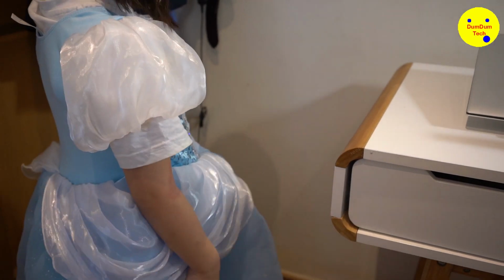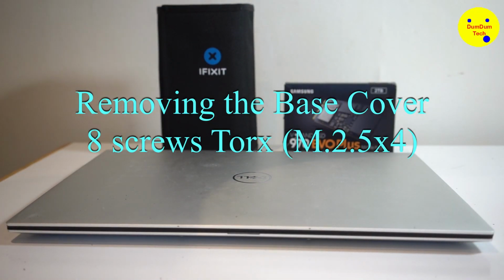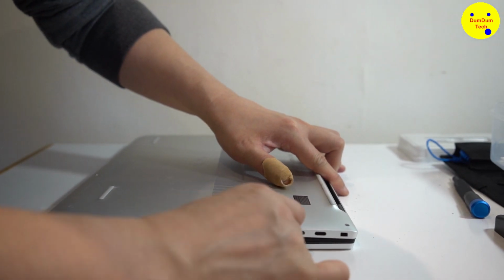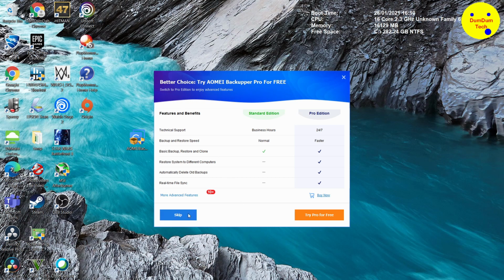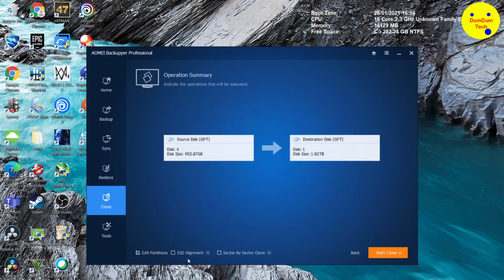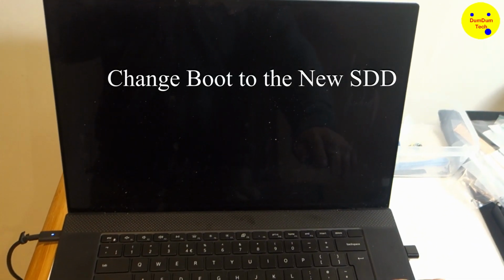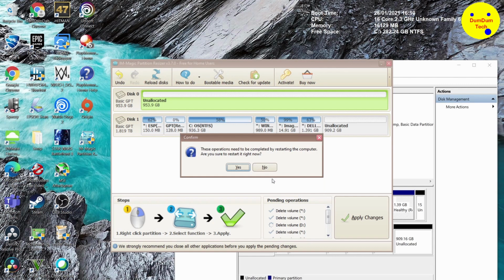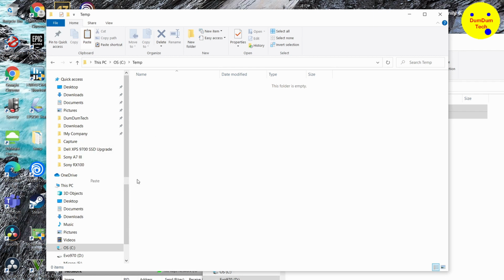Samsung 970 EVO Plus installation and Cloning for Dell XPS 9700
Dell XPS 9700 Samsung EVO Plus 2TB SSD Upgrade and Windows 10 Cloning
A Step by Step tutorial of Installing and Cloning a SamSung EVO Plus 970 2TB SSD drive in the Dell XPS 9700.
This video contains my real life experience and show my tips of removing Base Cover & SSD screws from the Dell XPS 9700 to install SamSung EVO Plus 970.
One of Dell's M2 SDD screw was slightly damaged before unscrewing it (Fragile Screw), once damaged the M2 screw is difficult to remove.
However, i manage to work out the best method to unscrew them and screw them back in, check out the video
The installation video will provide tips on Health Safety tips of removing\installing the M2 screw and a guide on how to Clone SDD.

The concept from installing and cloning can be applied to all XPS laptops and probably all ranges of laptops.

Good Luck!

Video Chapters:-
1. Intro 0:00
2. Boot Time Micron 1TB SSD 2:36
3. Removing the Base XPS Cover 3:51
4. Prepare New SSD for Windows 9:01
5. Tips for removing SSD and Battery 17:56
6. Format Windows 10 1TB SDD Disk 20:08
7. Create Drive for Unallocated Space 23:06
8. Samsung EVO Plus 2TB SSD Windows Boot Time Speed Test 23:59
9. Samsung 970 EVO Plus 2 TB SSD vs Micron 1 TB SSD 24:37
10. Samsung 970 EVO Plus 2 TB Final Impressions  26:01

Please click on these to show interest or purchase - this would help a lot!
Samsung 970 EVO Plus 2 TB PCIe NVMe M.2 (2280) Internal Solid State Drive (SSD) (MZ-V7S2T0)

iFixit Essential Electronics Toolkit

Q Connect Assorted Rubber Bands, 100 g

Mini sized Gripping Pliers

Dell New XPS 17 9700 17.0" UHD+ InfinityEdge Touch Anti-Reflecitve 500-Nit Laptop
Intel Core i7-10750H, 16 GB RAM, 1 TB SSD, NVIDIA GTX 1650Ti, Fingerprint Reader, Killer Wi-Fi6, Win 10 Home

For any vendors out there that would you like me to test out any latest laptops or your tech and give my honest review.